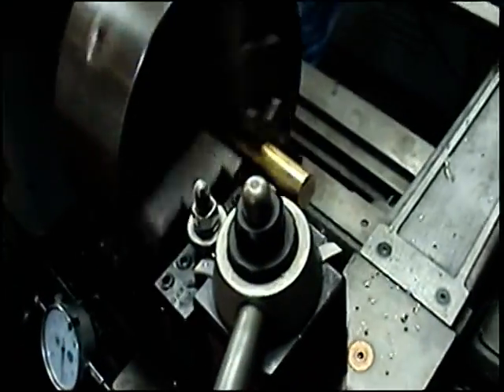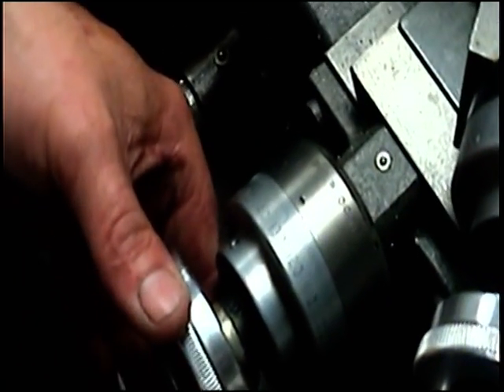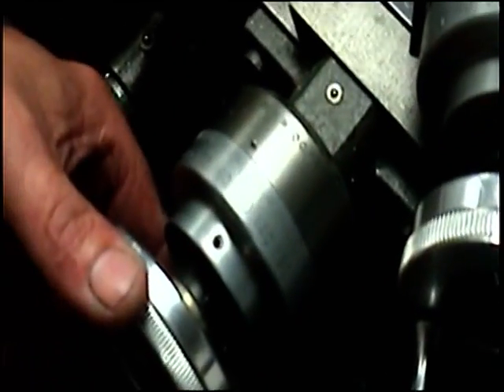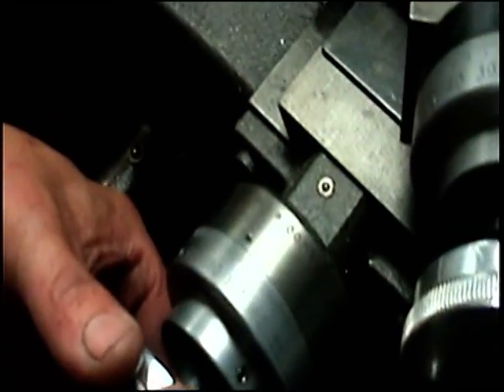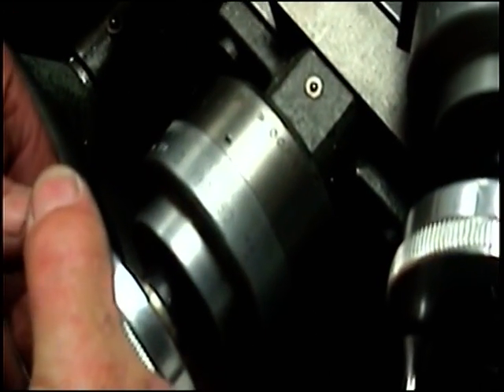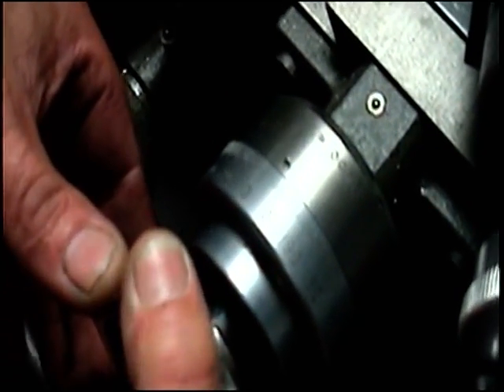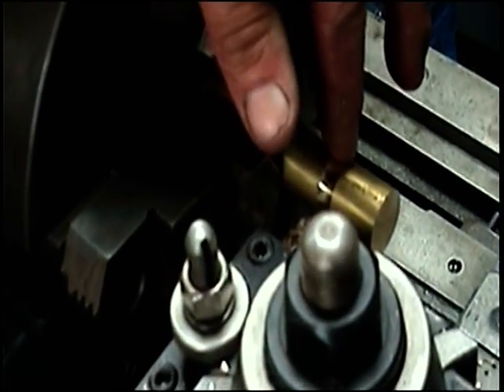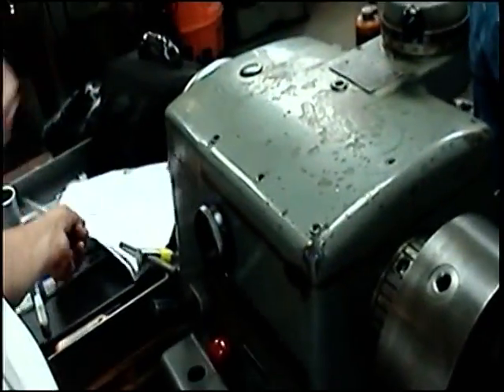brass hammerhead 3